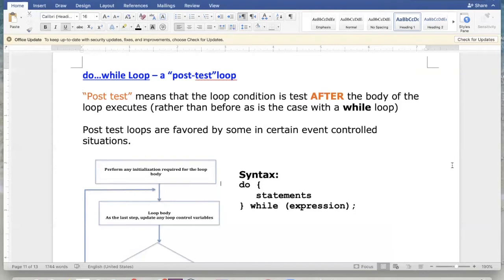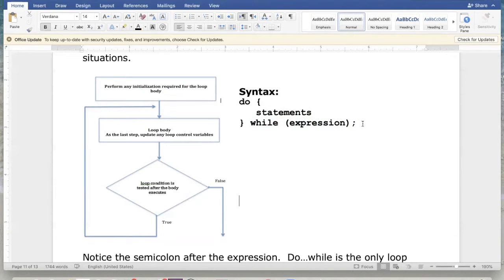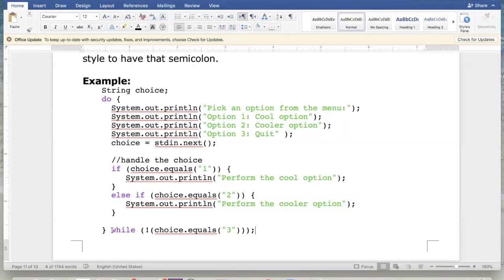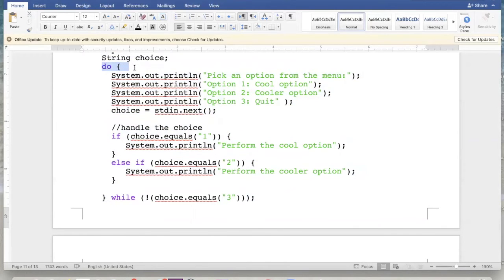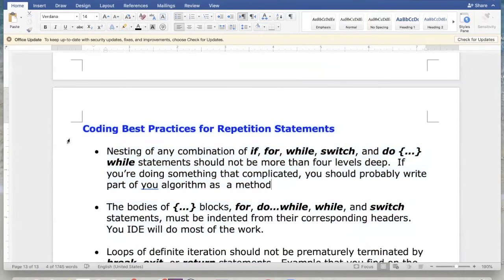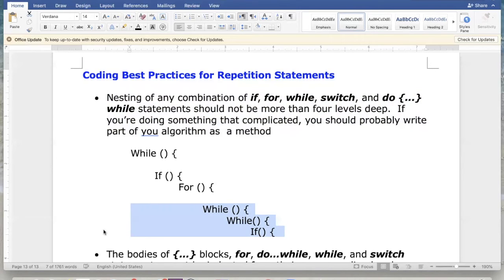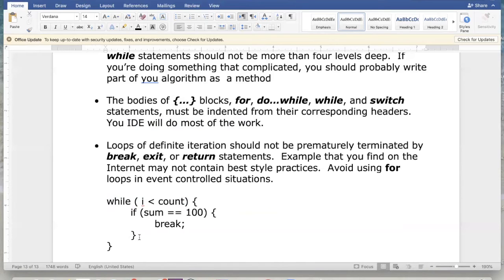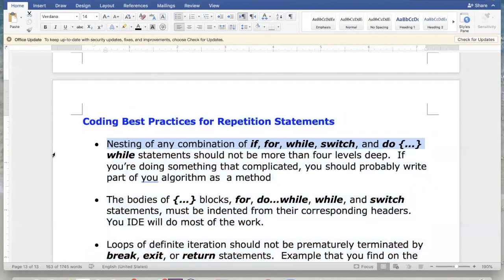CPSC220 - Do...While Loops + Best Practices for Loops